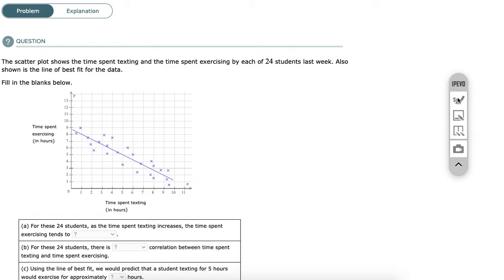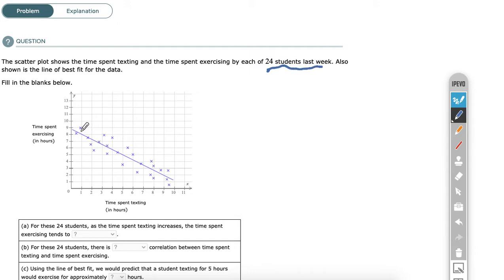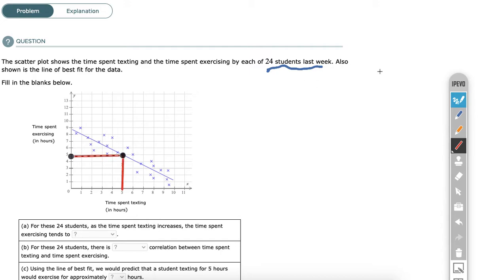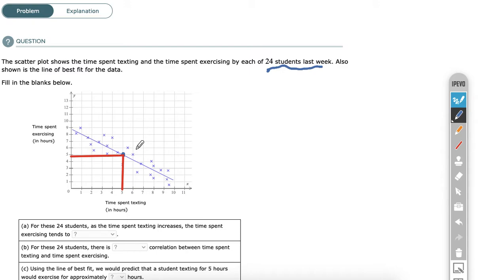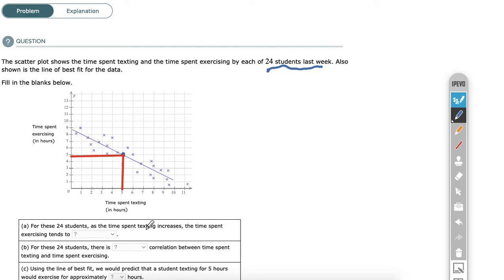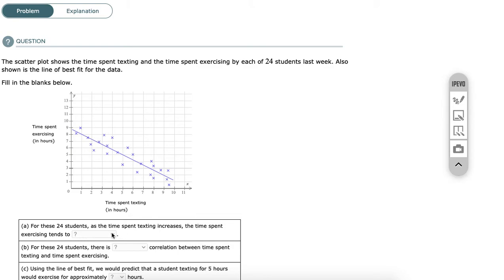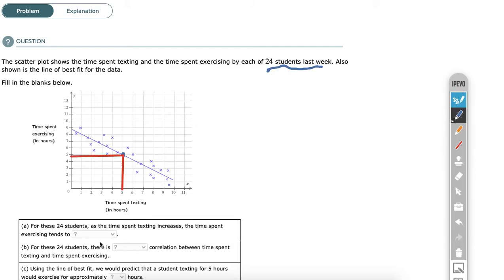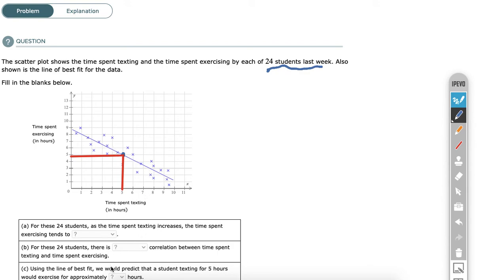Scatterplot Correlation ALEKS